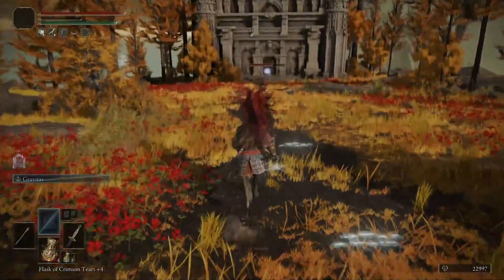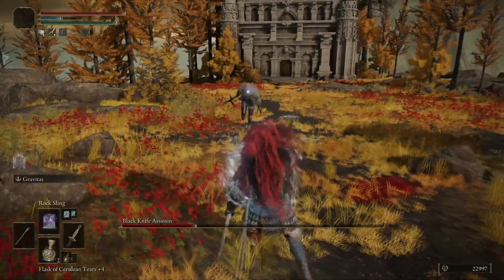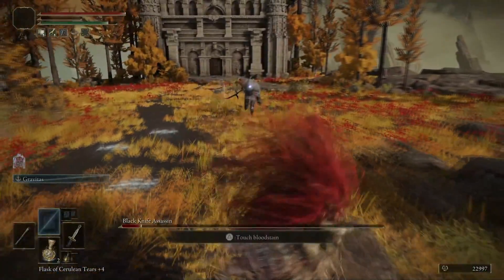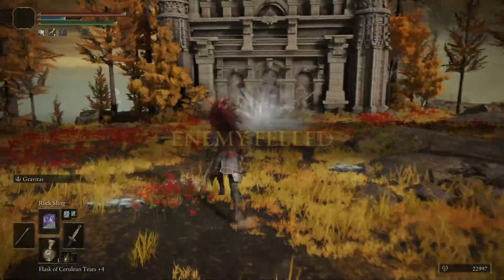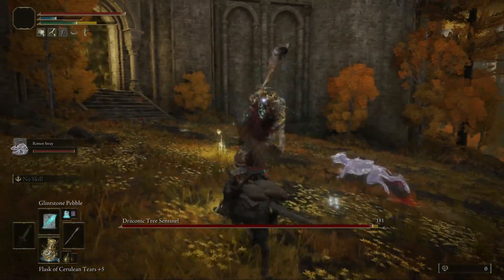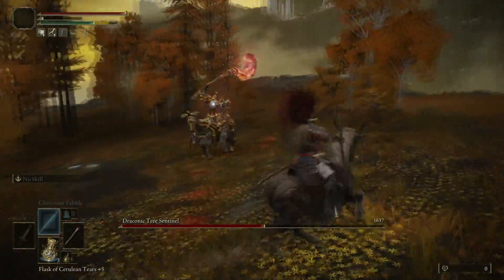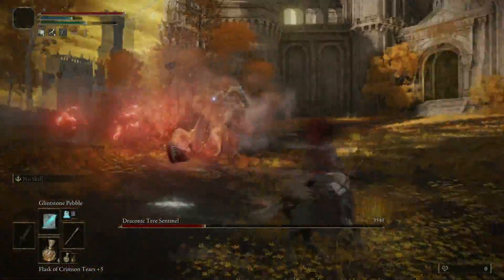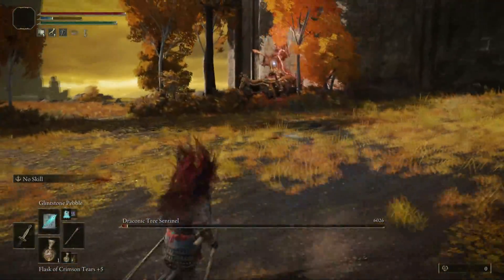Elden Ring - How To CHEESE EVERY MINI BOSS! 2 Boss Cheeses You NEED To KNOW!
🎮 PSN: Cloudplays_YT